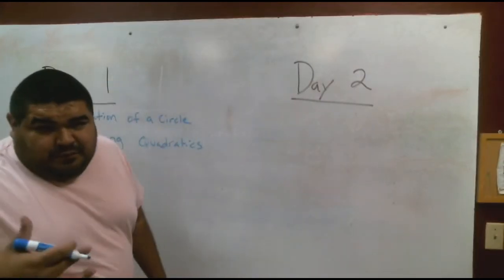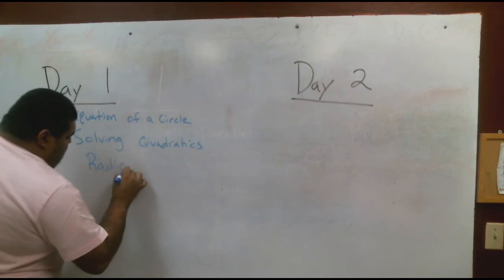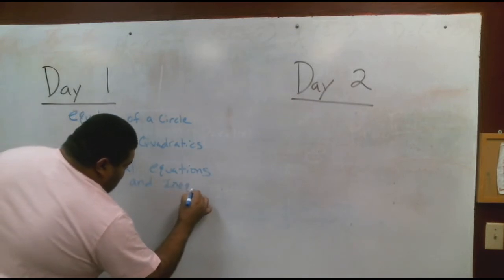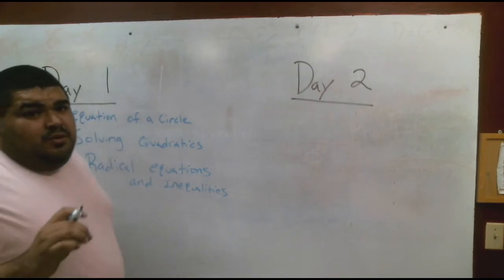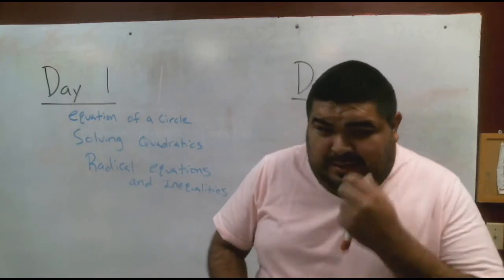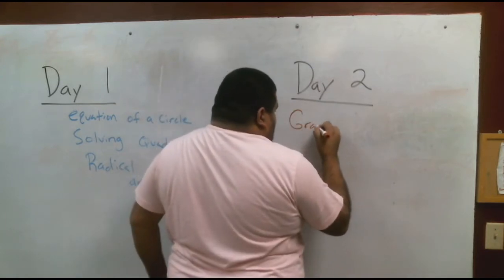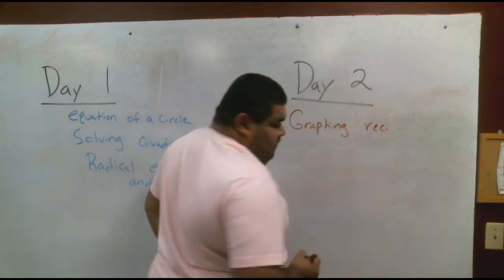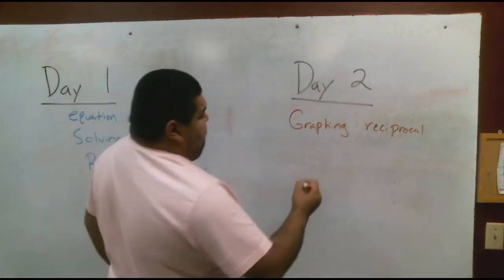Pre Calc Final's Review (12/11/20)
Tells what is the final going to cover